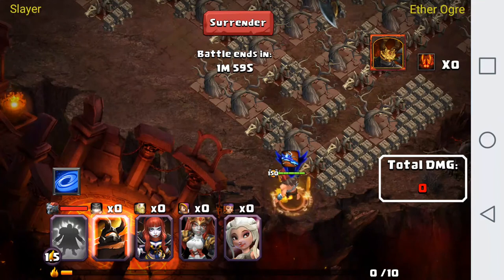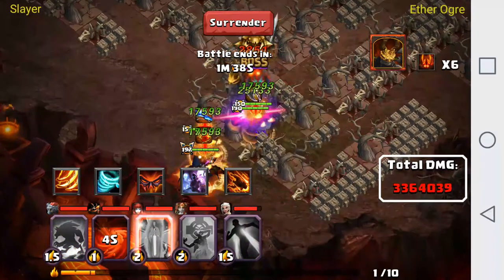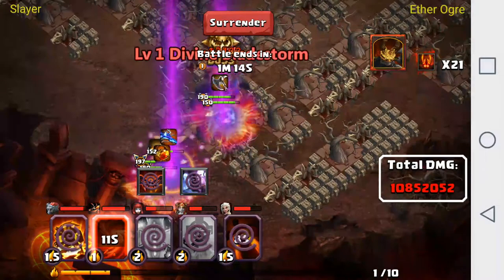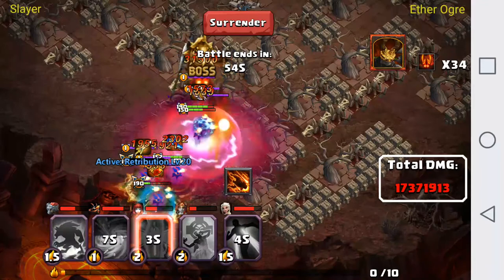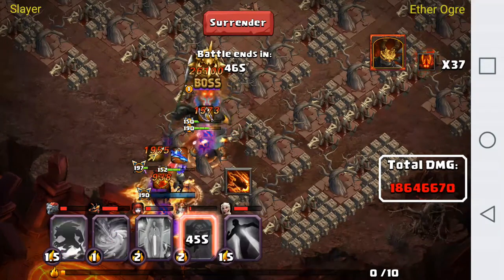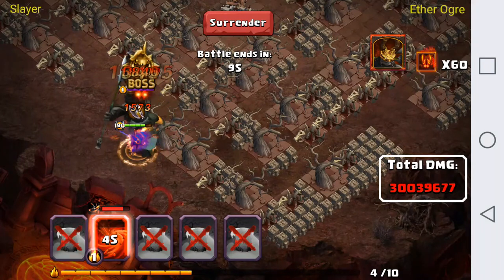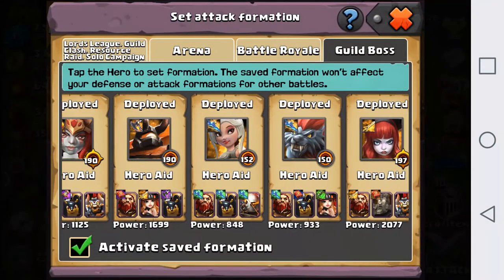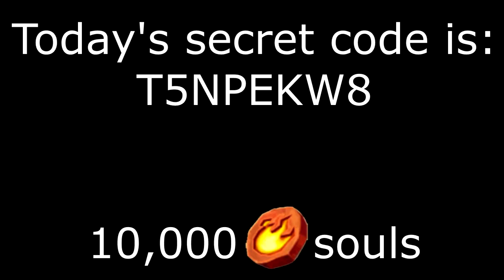Ether Ogre Guild Boss 30M DMG || Clash of Lords 2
Today we do something that I haven't done in awhile, we take on Ether Ogre once more!